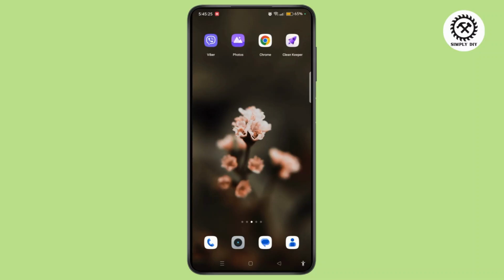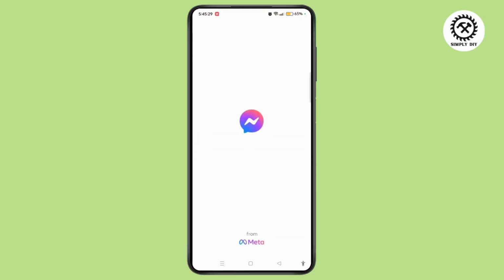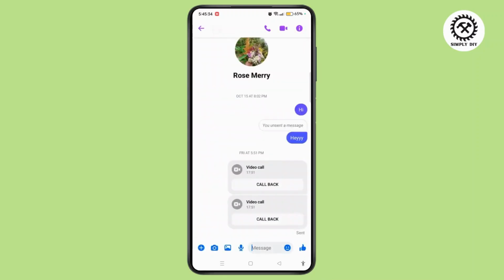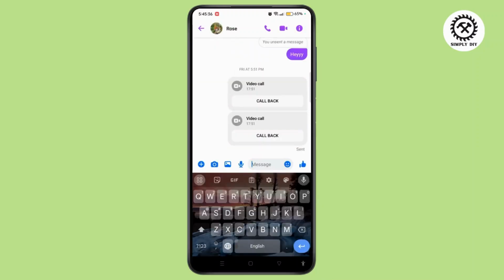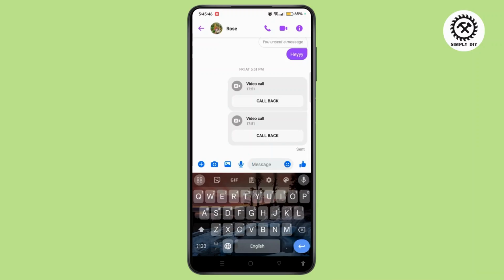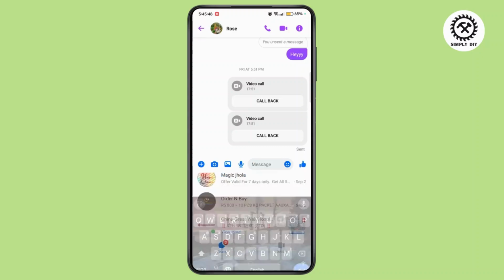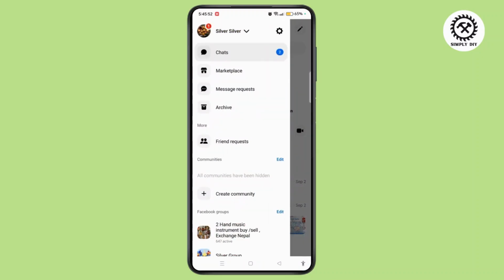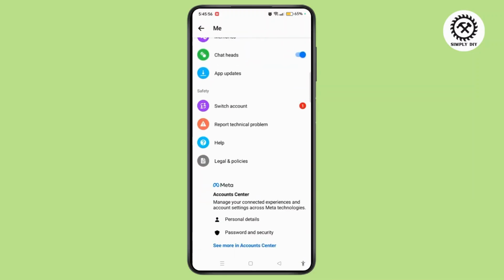How to Send Anonymous Message in Facebook Messenger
In this tutorial, Rose will show you how to send an anonymous message in Facebook Messenger. Whether you're looking to keep your identity hidden for privacy or for fun, this step-by-step guide will teach you how to send a message without the recipient knowing who it's from. Watch till the end for a quick and easy walkthrough!

Chapters:
00:00:00 - Introduction
Learn how to send an anonymous message on Facebook Messenger.

00:00:10 - Launch Messenger App
Open the Facebook Messenger app on your device.

00:00:20 - Log into Your Account
Log into your Messenger account to get started.

00:00:30 - Access Settings
Tap the three-line icon at the top left corner of the screen.

00:00:40 - Switch Account
Select "Switch Account" to log out of your current account.

00:00:50 - Create or Use Another Account
Either create a new profile or use an existing one with a random username.

00:01:00 - Search for Recipient
Log into the new account and search for the person you want to message.

00:01:10 - Send Anonymous Message
Now, send your message anonymously without the recipient knowing who it's from.

00:01:20 - Conclusion